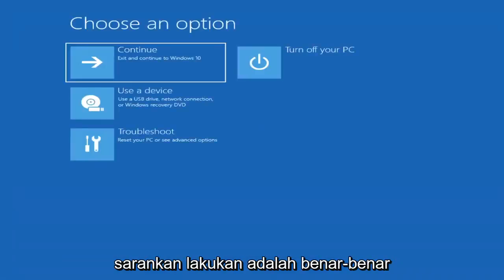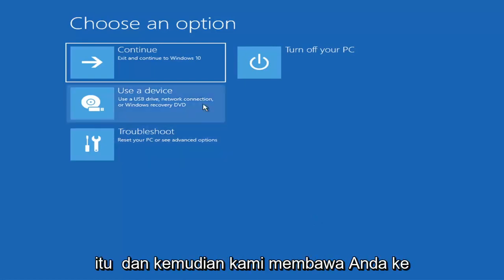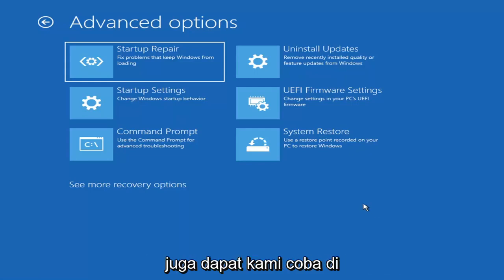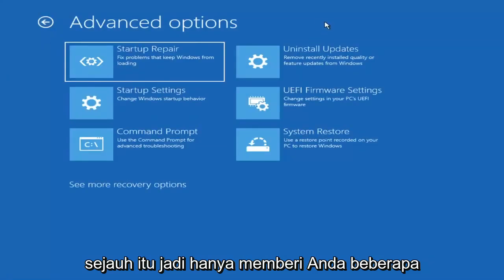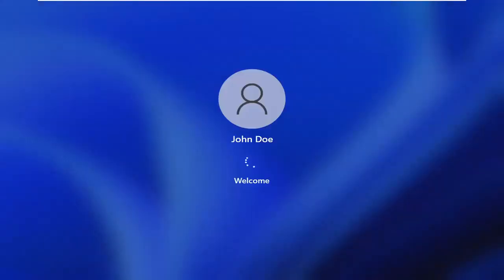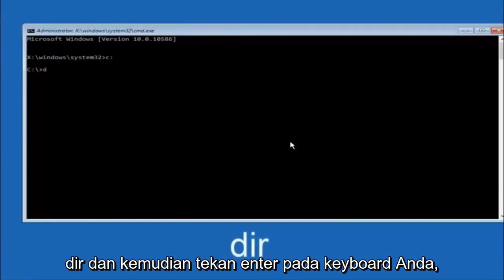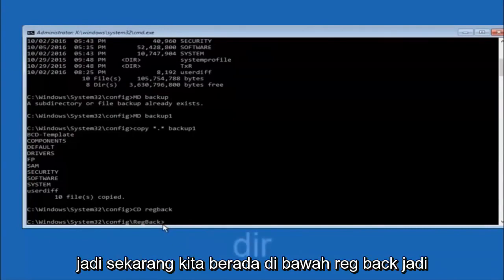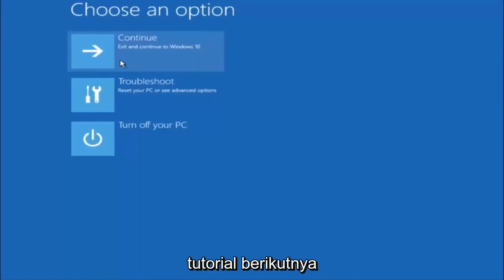Windows 11 Terus Restart Loop FIX [Tutorial]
Windows 11 tidak terlalu rentan terhadap loop boot tanpa akhir, tetapi tidak pernah terdengar.

Sangat mudah dikenali, khususnya oleh kegagalan Windows untuk memuat setelah menyalakan komputer Anda dengan benar. Sebagai gantinya, komputer akan gagal mencapai layar masuk sebelum mengatur ulang ke layar boot dan mencoba memuat ulang Windows. Inilah yang dimaksud dengan Windows terjebak dalam loop booting dan crashing yang tak terbatas.

Jika komputer Windows 11 Anda terjebak dalam masalah loop reboot tanpa akhir yang terus menerus setelah Upgrade, Pembaruan Windows atau Reset atau Layar Biru, maka posting ini memberi Anda beberapa ide tentang cara mengatasi masalah tersebut.